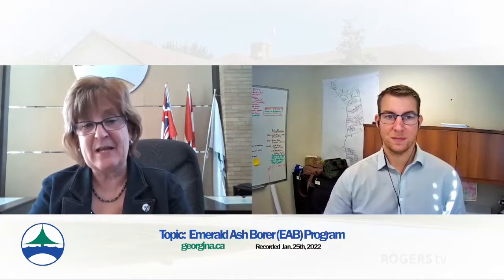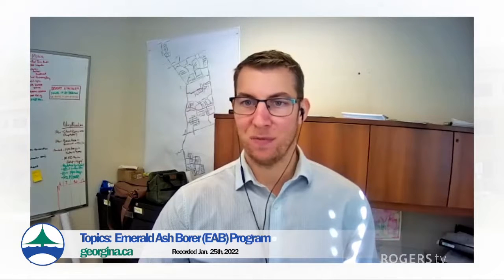Service Georgina | Rogers tv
Join Mayor Margaret Quirk the host of Service Georgina for a discussion on Building permits and the Town's Phased Ash Tree Removal and Replacement Program.